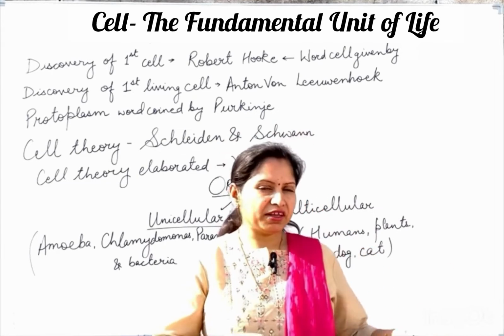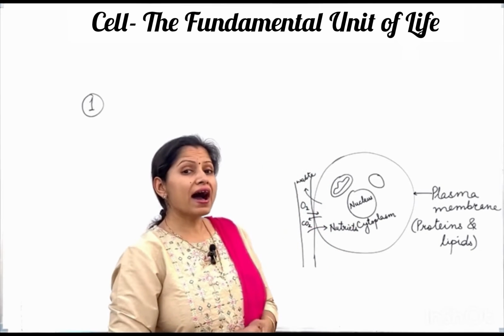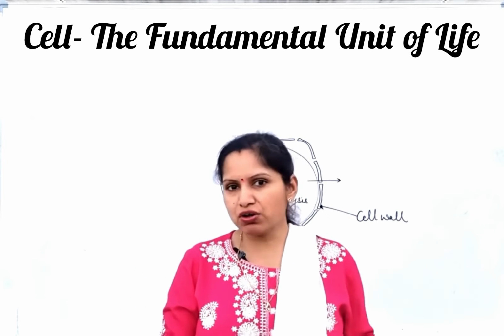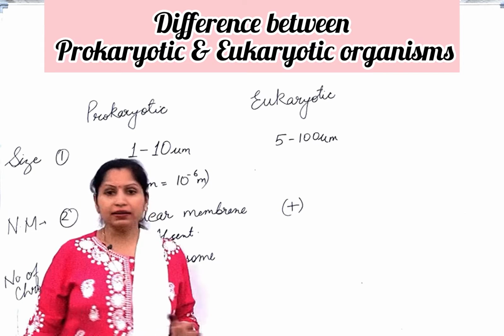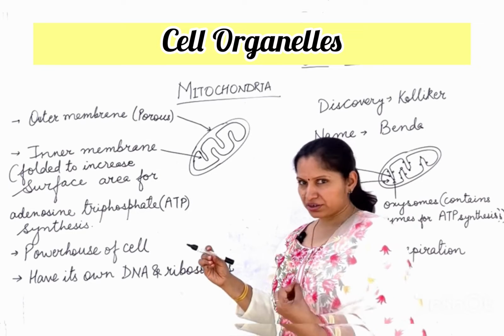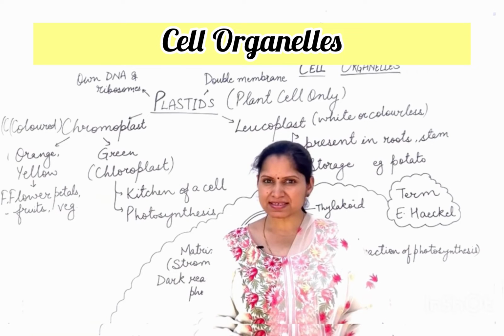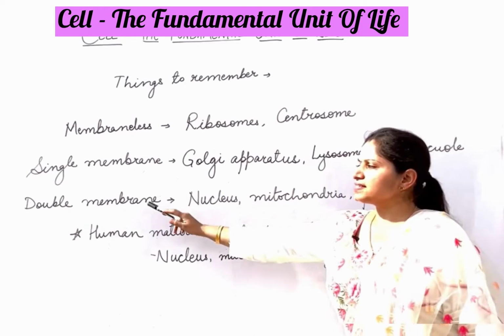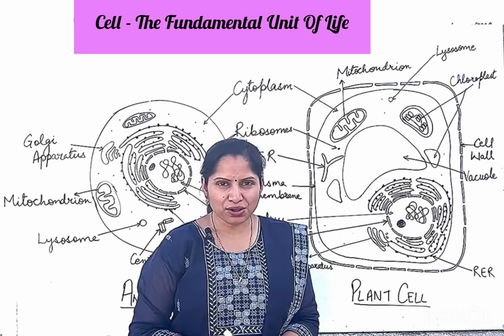Cell - The Fundamental Unit of Life | Full Chapter Class 9 Science | Chapter 5 | Dr Preeti Mittal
🔬 Cell – The Fundamental Unit of Life | Complete Chapter Class 9 | Dr Preeti Mittal

Welcome to this detailed video on Chapter 5: Cell – The Fundamental Unit of Life from Class 9 Science. In this full chapter explanation by Dr Preeti Mittal, we cover cell structure, types, functions, and organelles with diagrams and simple explanations to help you understand and retain concepts easily.

✅ Ideal for CBSE, RBSE & other state boards
✅ Based on latest NCERT syllabus
✅ Includes intext + exercise questions, diagrams, and revision tips

📘 Topics Covered:
 • Discovery of cell & cell theory
 • Structure & functions of:
 • Plasma membrane
 • Cell wall
 • Nucleus
 • Cytoplasm
 • Cell organelles: Mitochondria, ER, Golgi body, Ribosomes, Lysosomes, Plastids, Vacuoles
 • Osmosis, diffusion, endocytosis
 • NCERT Questions & Answers